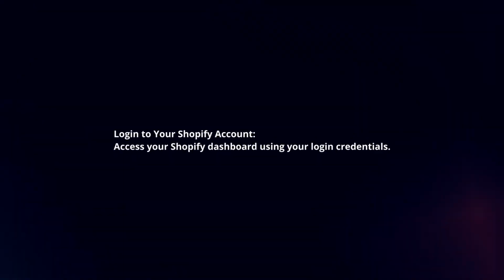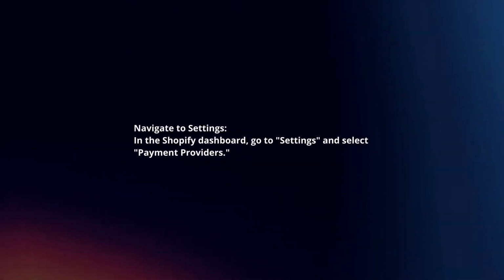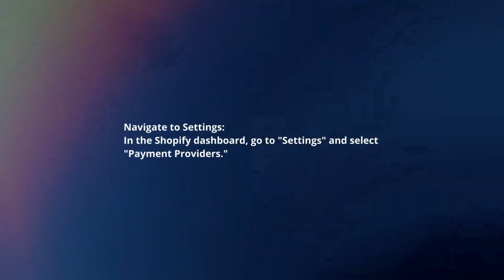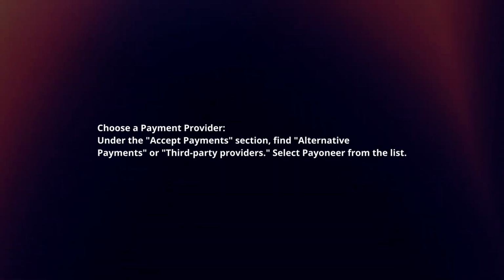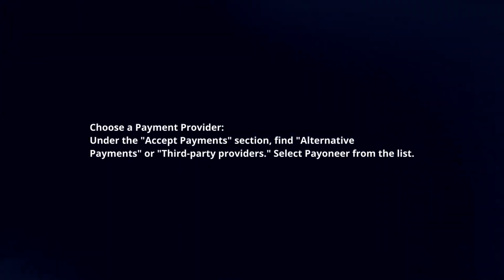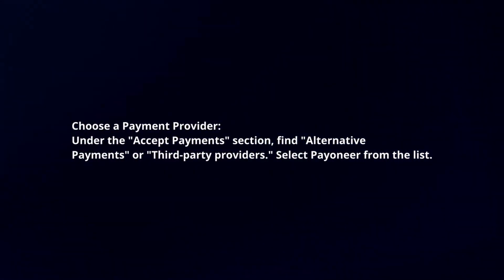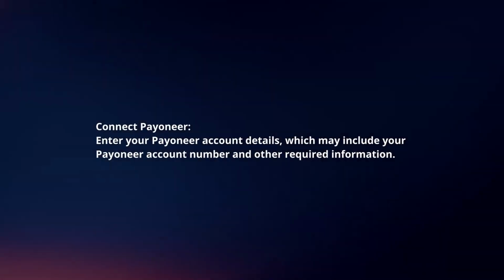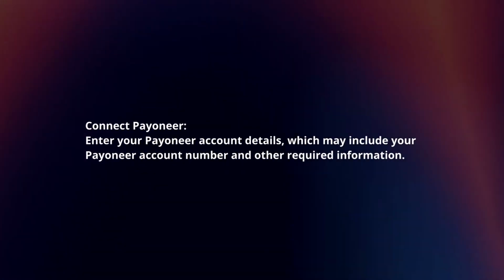How To Add Payoneer To Shopify In 2024?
In this video I will explain How You Can Add Payoneer To Shopify In 2024.